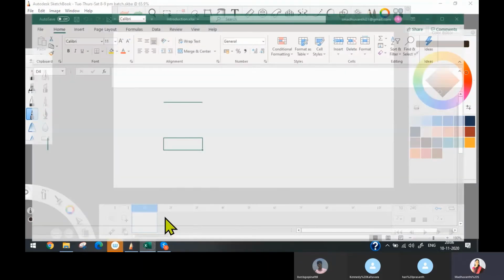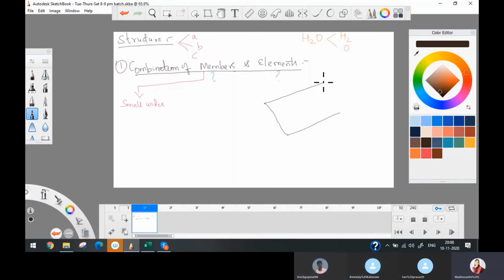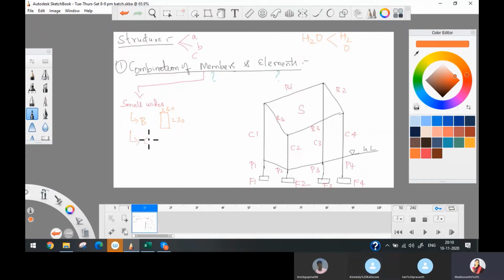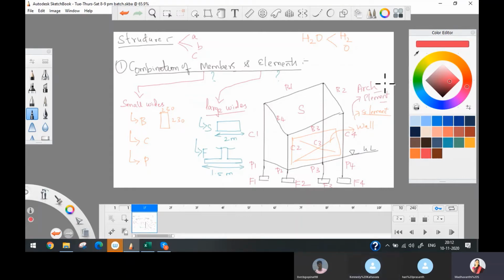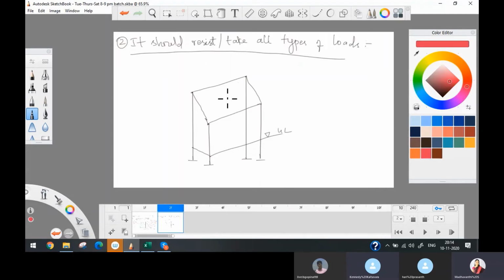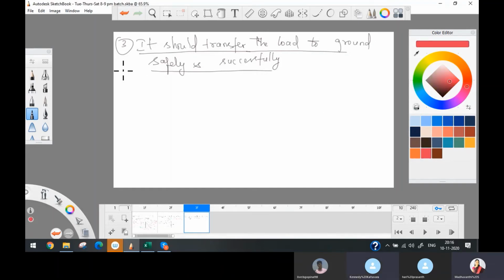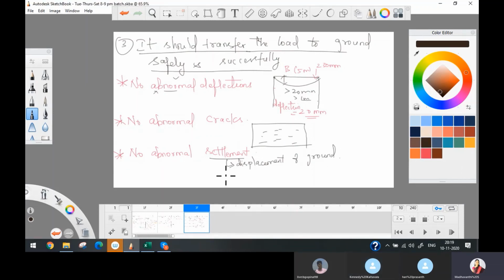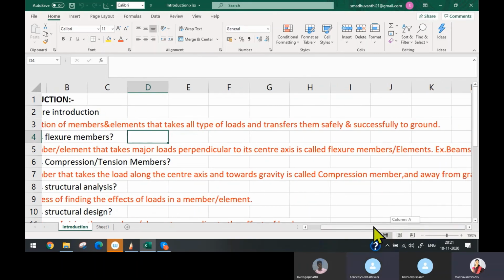Definition of Structure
Structural basic concepts